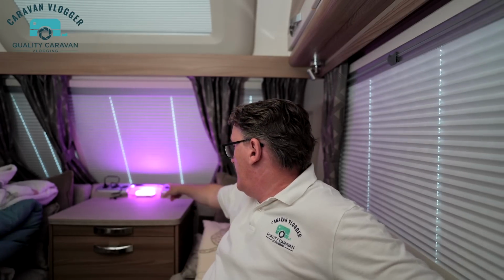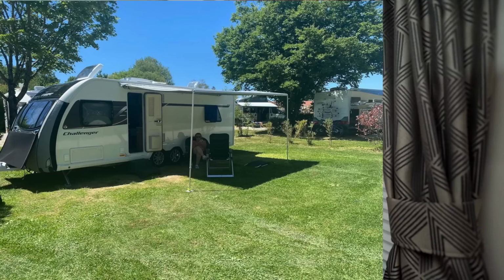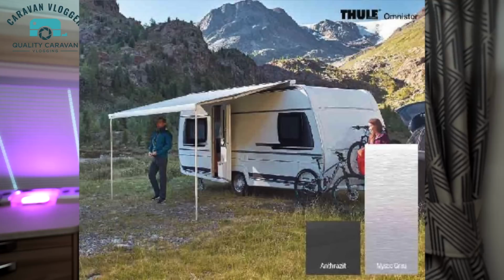Another EXPENSIVE Caravan Accessory!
Remember, caravanning should be fun. Be safe, but don't worry about everything.